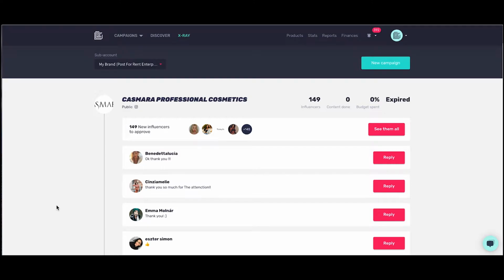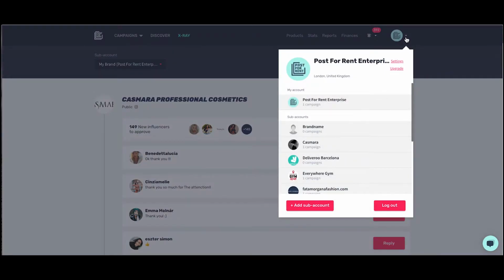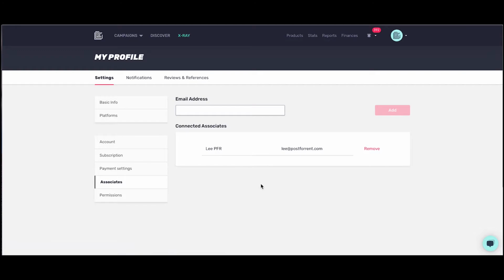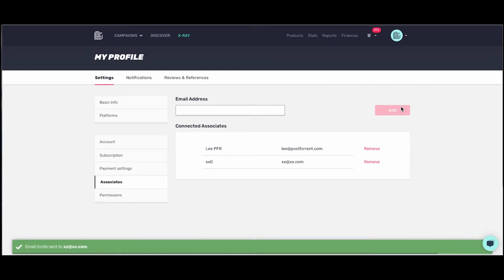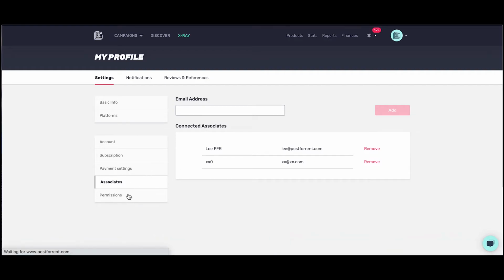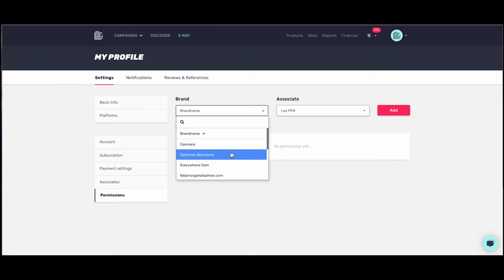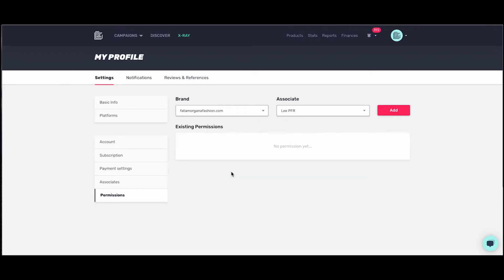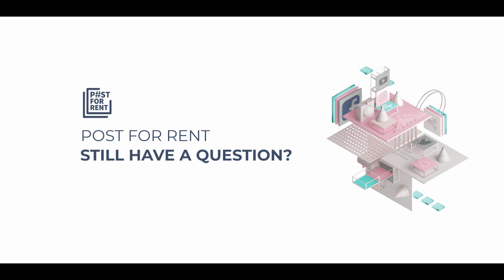Post For Rent / Platform features - Team members